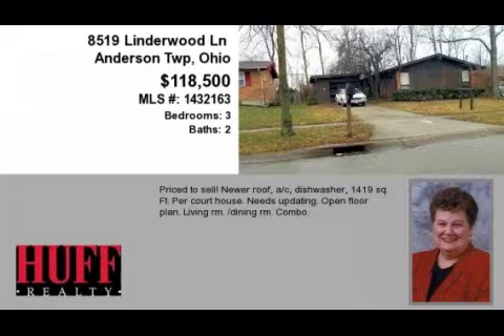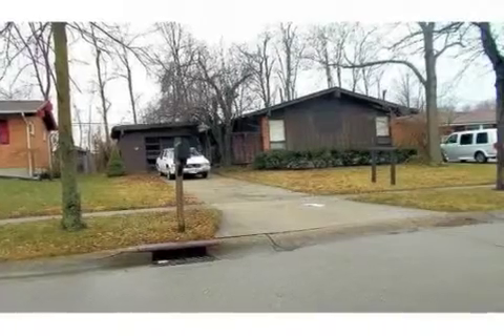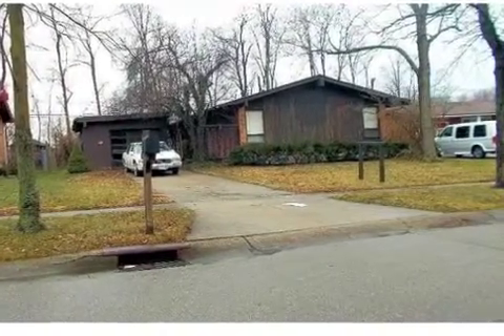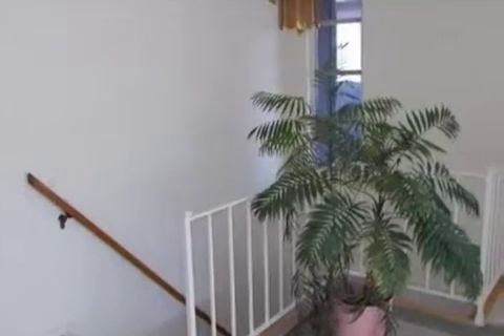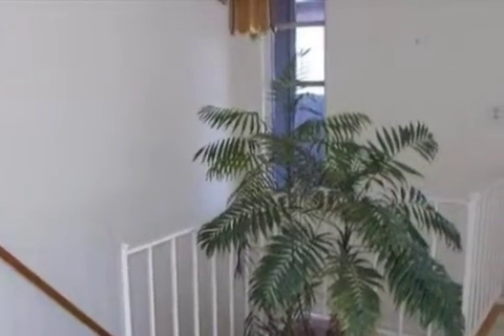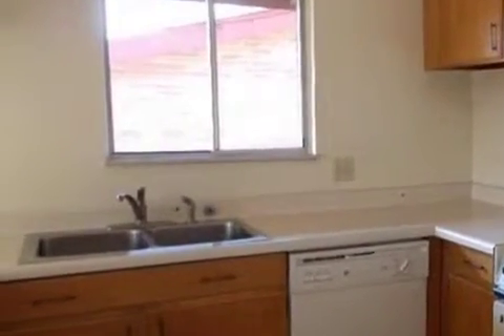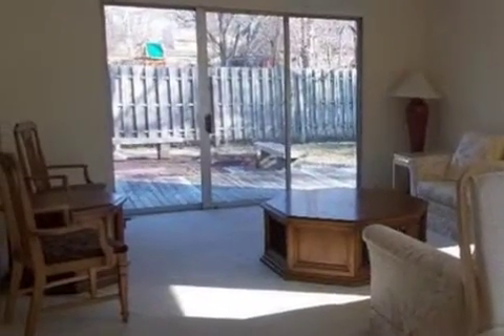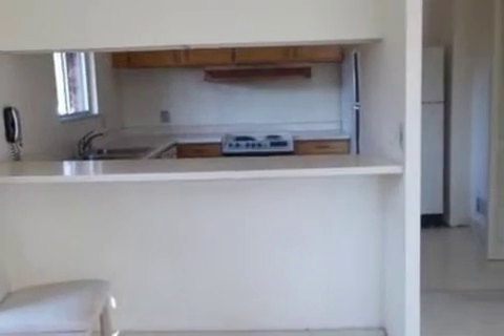Real estate for sale in Anderson Twp Ohio - MLS# 1432163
8519 Linderwood Ln
Anderson Twp Ohio 45255
MLS# 1432163

Priced To Sell! Newer Roof A/c Dishwasher 1419 Sq.ft. Per Court House. Needs Updating. Open Floor Plan. Living Rm./dining Rm. Combo.